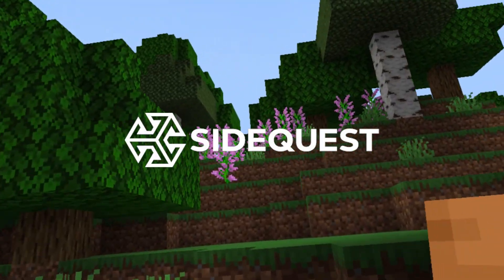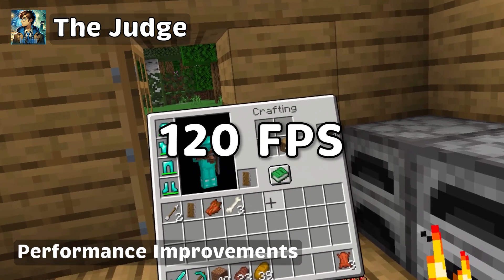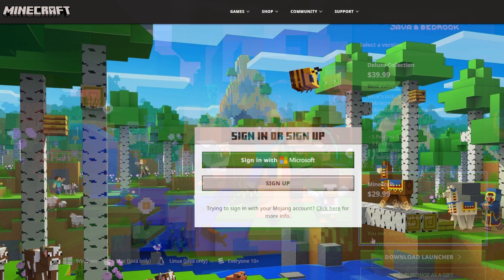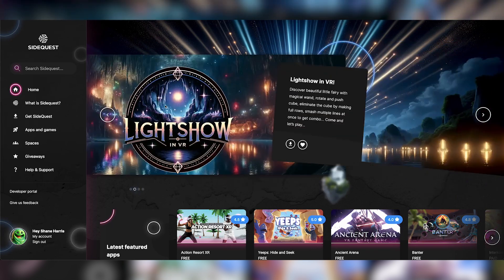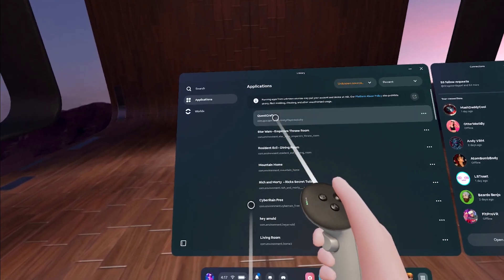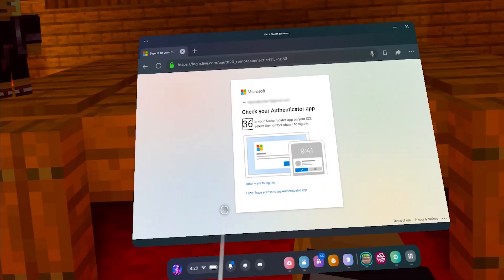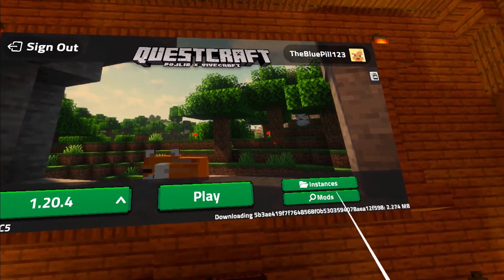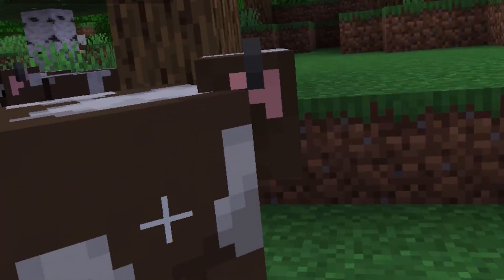QuestCraft 5.0.0 Works On QUEST 3! Tutorial by SideQuest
👨‍👩‍👦 Join the SideQuest VR community on Discord!